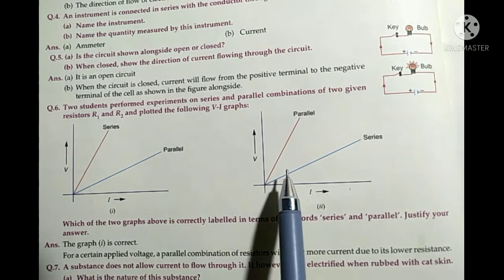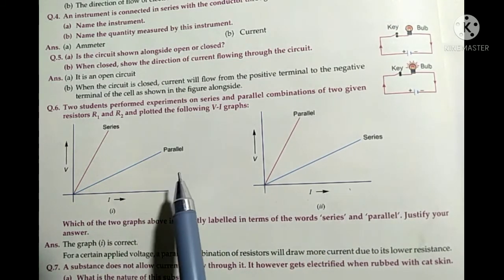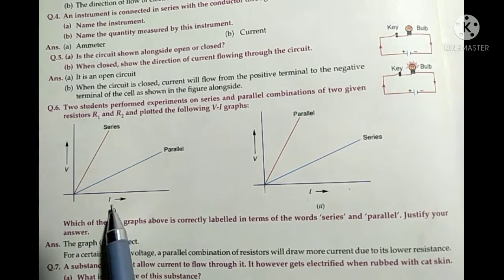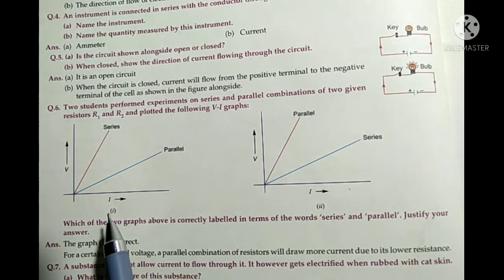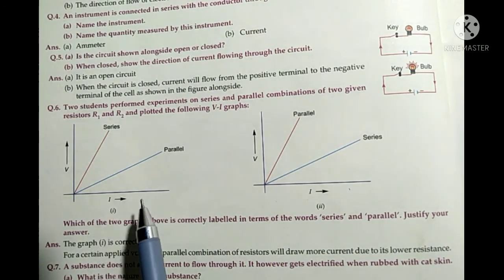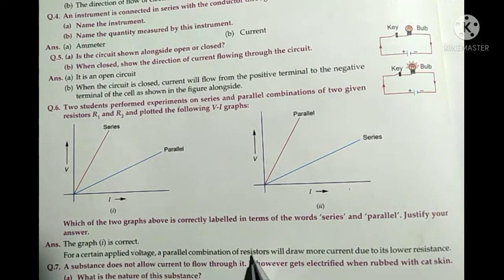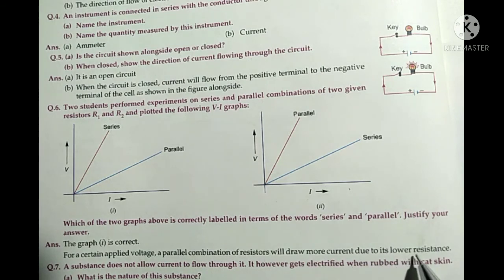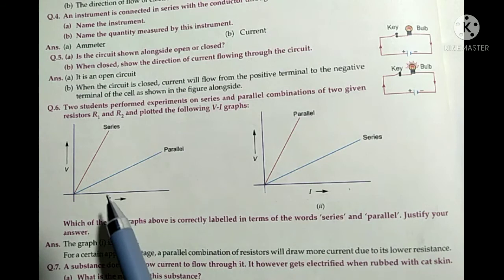Important Questions Ch-12 Electricity Class-10 Science Term-2